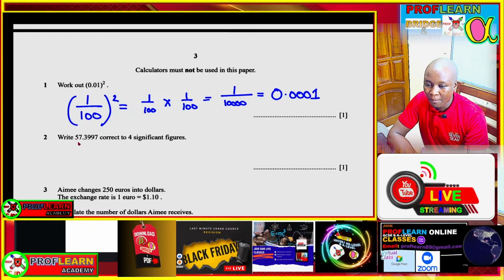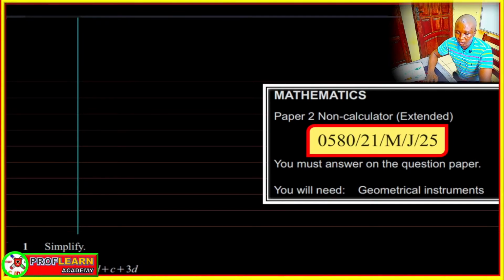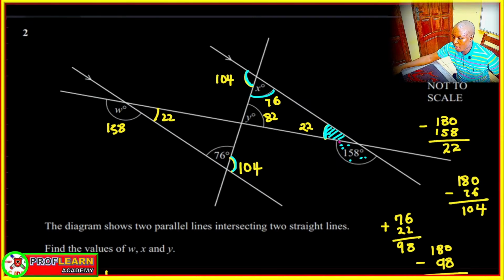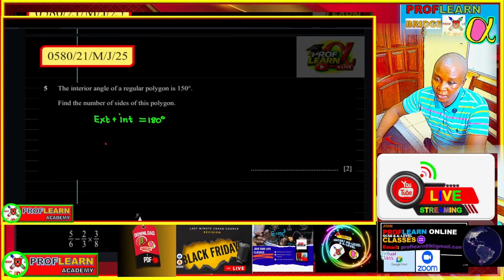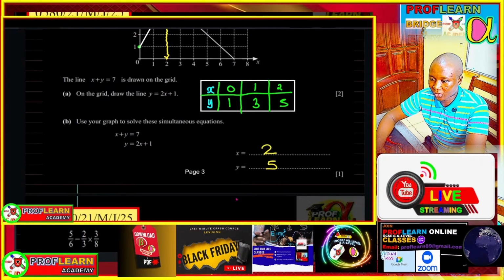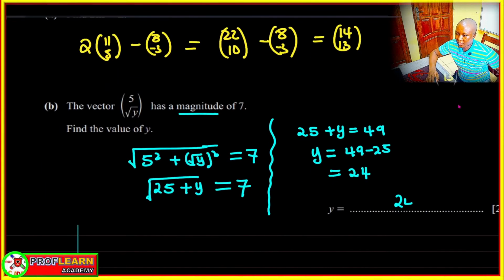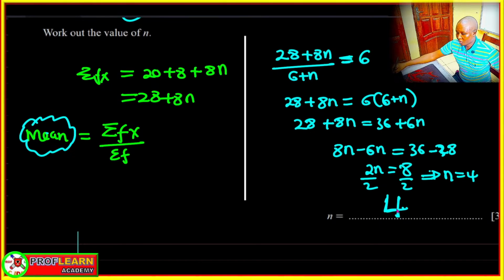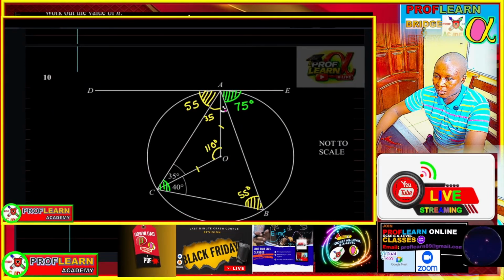Last Night Revision for IGCSE Maths 0580 Paper 2 | NON-CALC Must-Know Topics